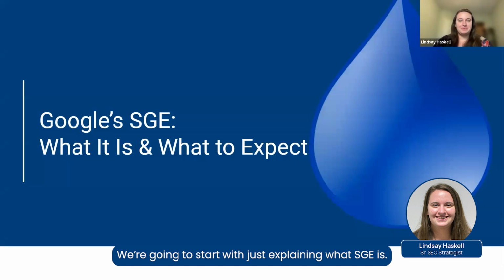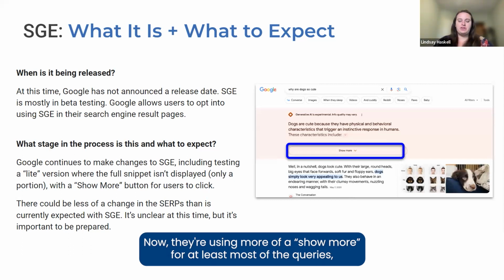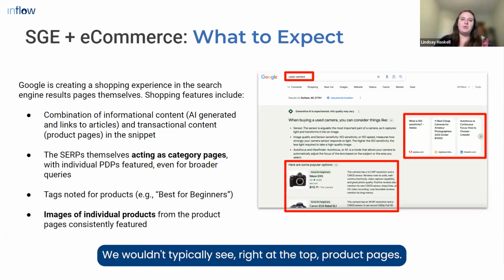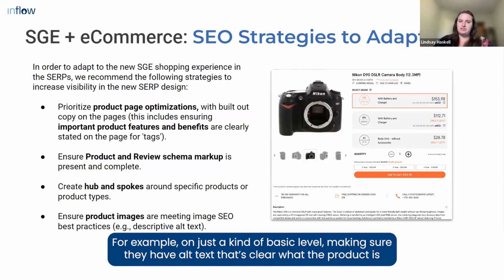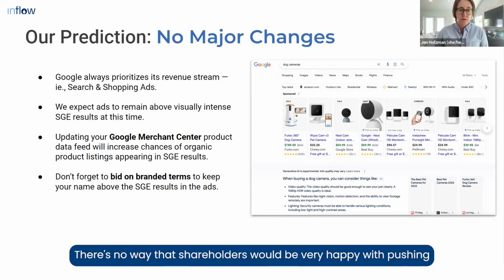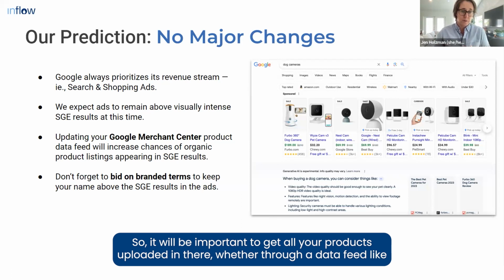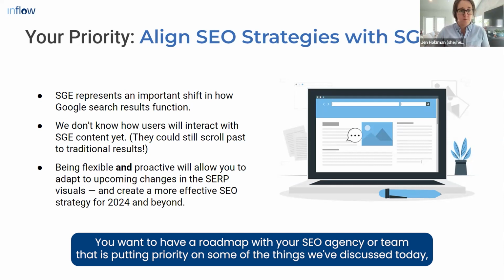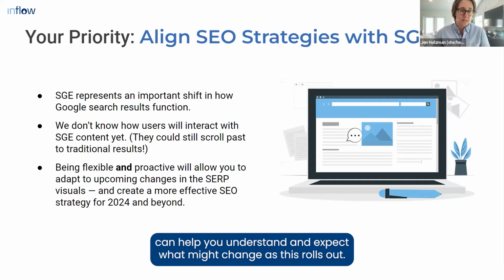Google SGE: Strategies & Tactics for eCommerce Brands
How will Google’s Search Generative Experience affect your eCommerce organic performance? How should you be preparing your Google Shopping Ads for these changes to the SERPs?

Find the answers to these questions — plus our team’s recommendations for building an SGE-proof marketing strategy — in this excerpt from our previously recorded webinar.

0:00 What SGE Is & How It Works
2:48 eCommerce SEO Strategies for SGE
6:50 How SGE May Affect Google Shopping Ads
9:58 How Your eCommerce Marketing Team Can Prepare

» Be the first to hear about future webinars like this by checking out our blog and signing up for our Inflow Insights newsletter